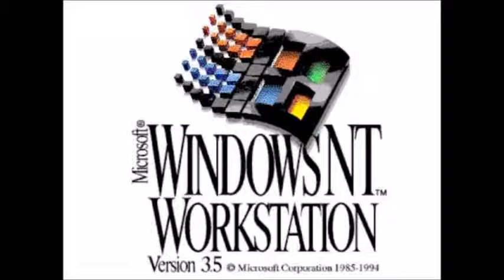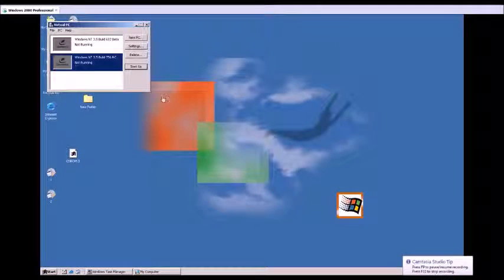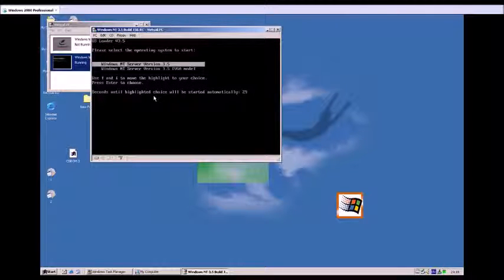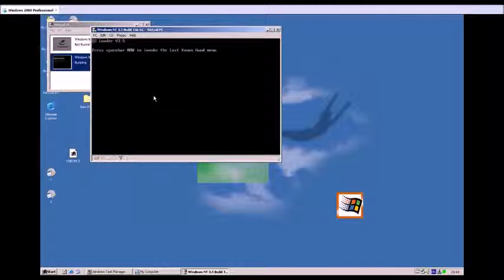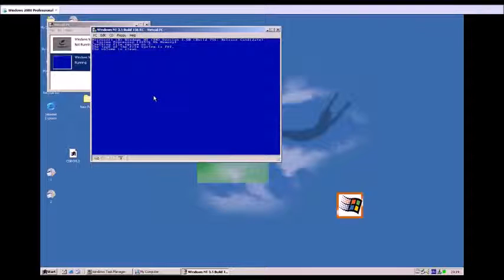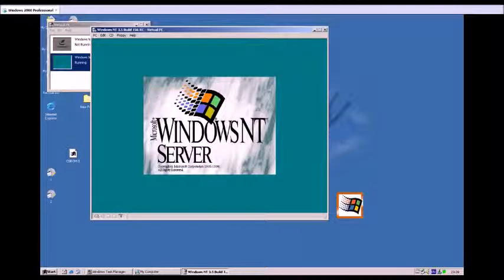Computer History Episode Eight: Windows NT 3.5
Today we look at the next release of Microsoft's Windows NT line: NT 3.5